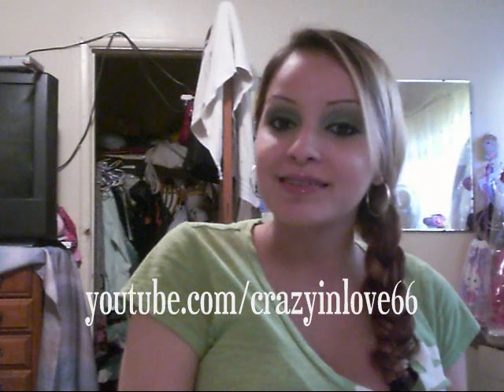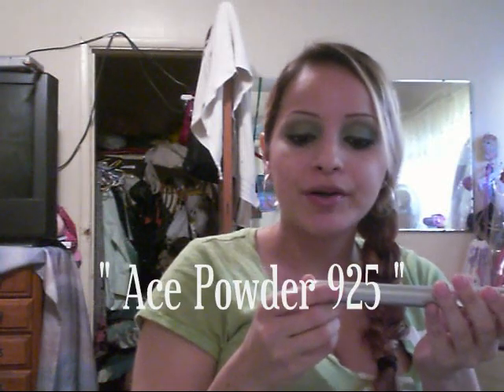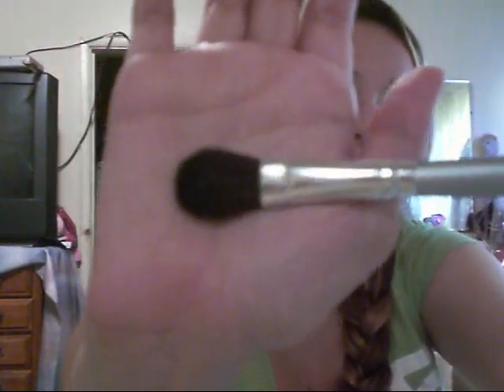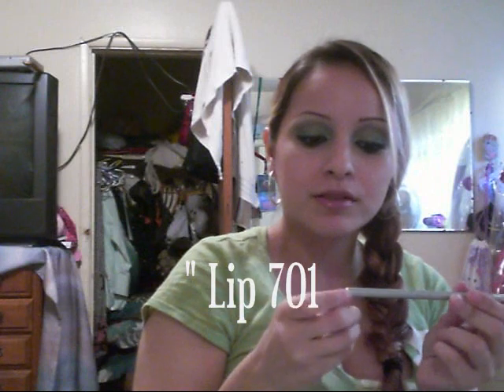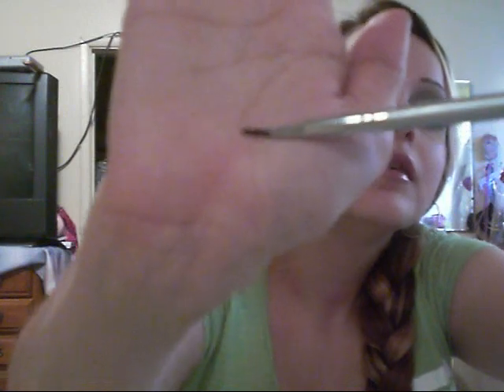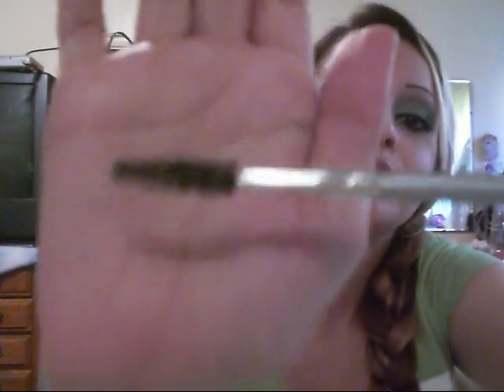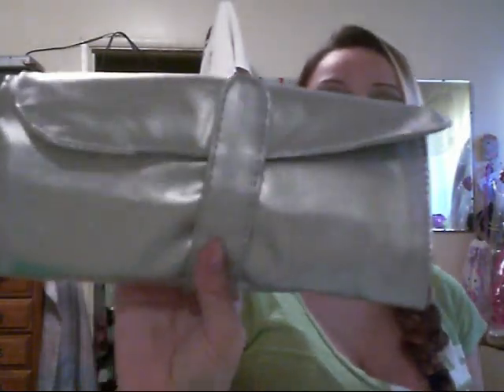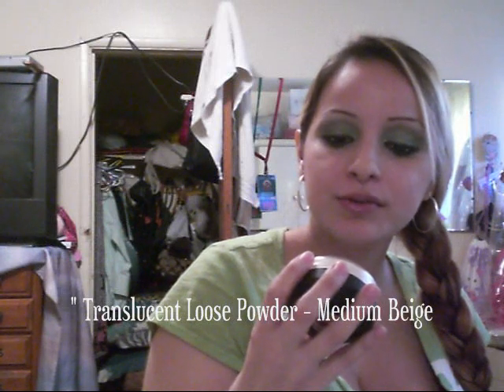My Age Cosmetics / Kupcakekutiecosmetics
PERFECTLY PINK BRUSH SET
PERFECTLY PINK BRUSH SET (P01)
$98.00

(( ALSO HAVE THEM IN OTHER COLORS AND DIFFERENT PRIZES , IF INTERESTED GO AND CHECK OUT THE WEBSITE AND YOU'LL FIND IT THERE. ))

LOOSE POWDER-

This sheer setting powder is essential over make-up to prepare the skin for blush without caking or smudging.
Available in classic black sifter jar.
$16.50 (( MEDIUM BEIGE )) TRANSLUCENT LOOSE POWDER, ALSO AVAILABLE IN OTHER SHADES.

EYE MAKEUP REMOVER GEL

This gentle OIL-FREE and ALCOHOL FREE gel formulation, removes all traces of eye makeup. May also be used as a general all over cleanser for the face as soy protein helps to condition and moisturize delicate skin.

APPLICATION:

Saturate a cotton ball and gently smooth over the entire eye area (with eyes closed) then, if necessary, over entire face and neck. Repeat until cotton is free of all traces of makeup.

FEATURES & BENEFITS:

Oil Free and alcohol free formulation make this Eye Makeup Remover gel gentle enough to work on all skin types.

Compatible to be used with lash extensions, effective on waterproof makeup.

Soy Protein helps to normalize the skin's moisture content to retain the suppleness of the fragile eye area. (( NOT STICKY ))

  $15.00